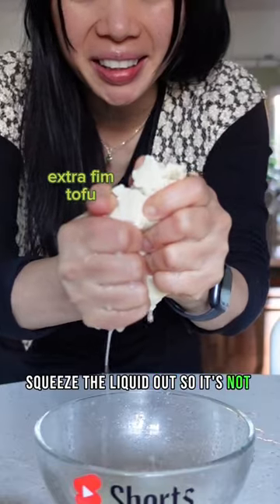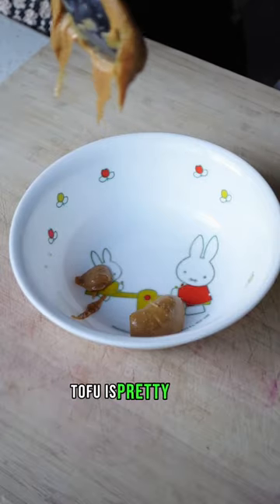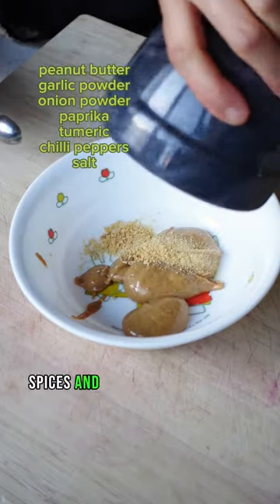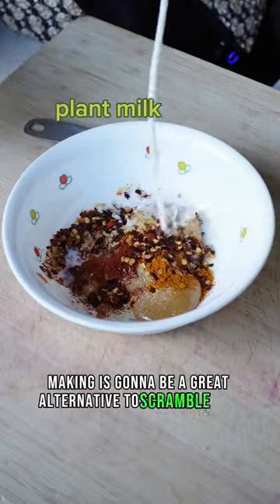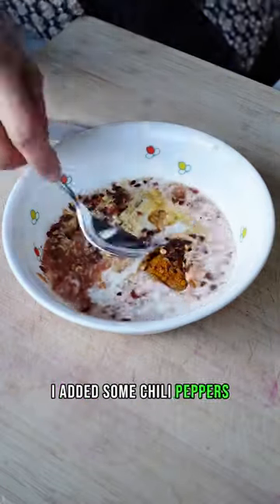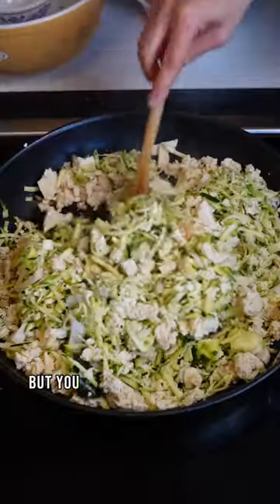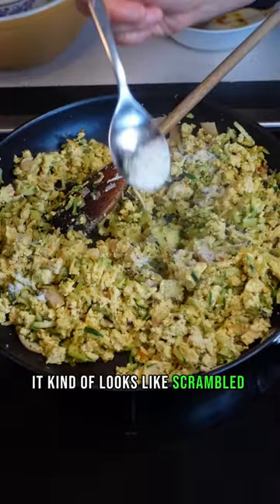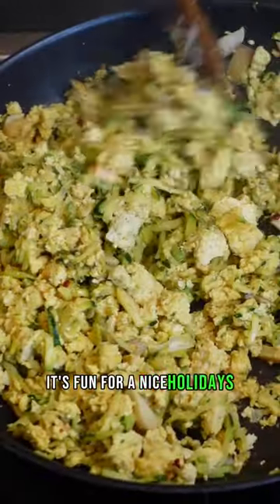Can this replace eggs 🍳🤯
Tofu is pretty bland so it is key to add spices and ingredients to give it more flavor. What I’m making is going to be a great alternative to scrambled eggs. I added some chili peppers so mine will be spicy! I added mushrooms and zucchini add what you like best. It kind of looks like scrambled eggs too. It’s fun for a nice holiday savory breakfast.

Tofu may be a bit bland on its own, but with the right spices and ingredients, it transforms into a savory delight. I'm whipping up a tasty alternative to scrambled eggs, and I've added a kick of heat with chili peppers for that extra zing!

Throw in some mushrooms and zucchini – or your favorite veggies – and watch the magic happen.  Not only does it taste amazing, but it also kind of looks like scrambled eggs, making it a fun and festive choice for a holiday breakfast.

1/4 teaspoon turmeric powder

1/4 teaspoon garlic powder

1/4 teaspoon onion powder

1/4 teaspoon paprika

1 tablespoon peanut butter

1/2 cup plant-based milk (almond, soy, or your choice)